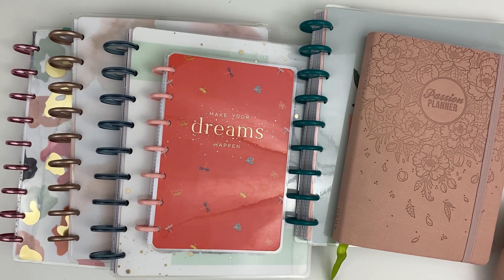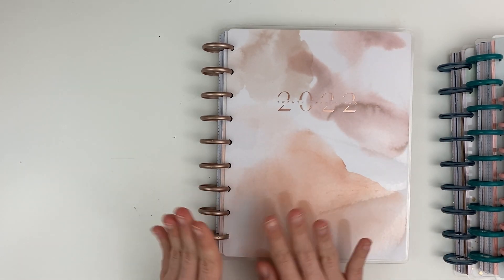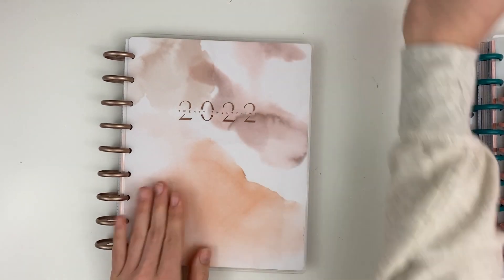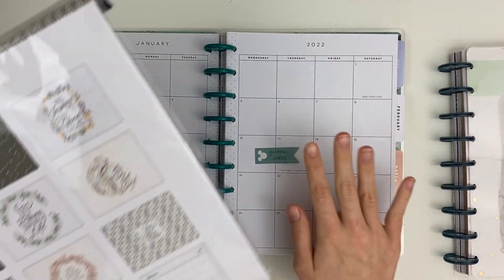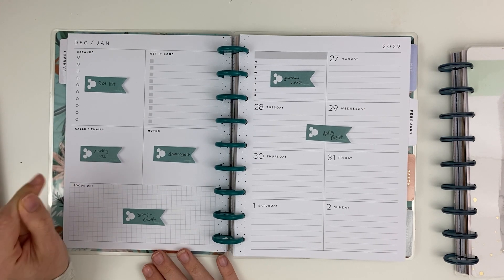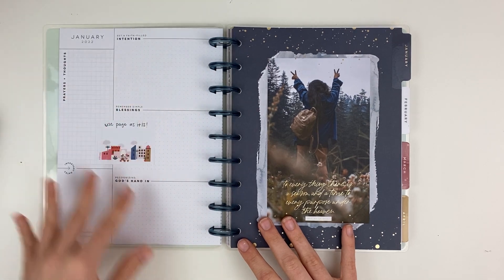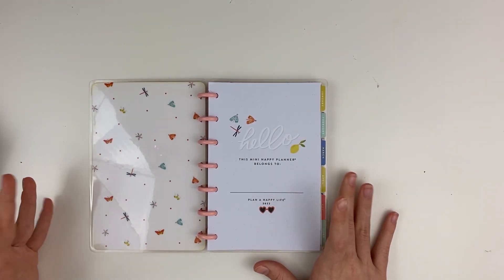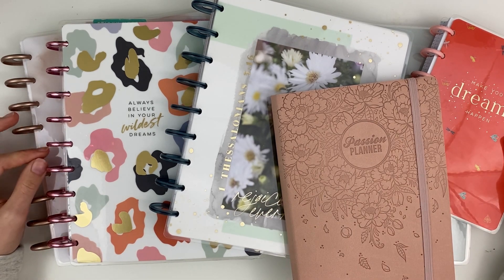2022 PLANNER LINEUP | how I'll use 6 planners!!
hope y’all enjoy this video!! Have a beautiful day! :)